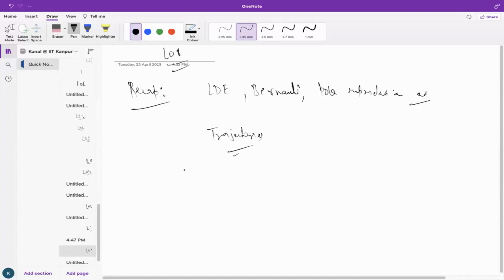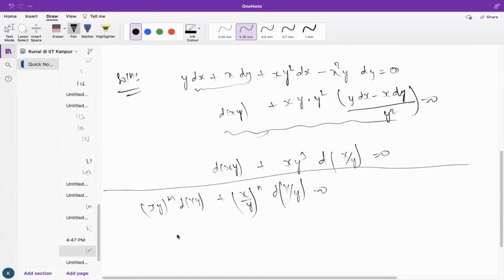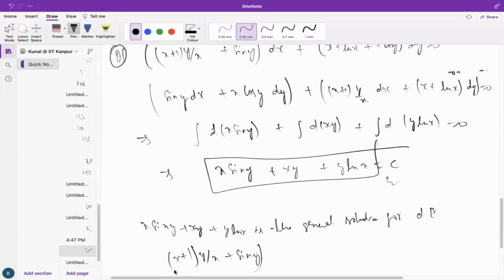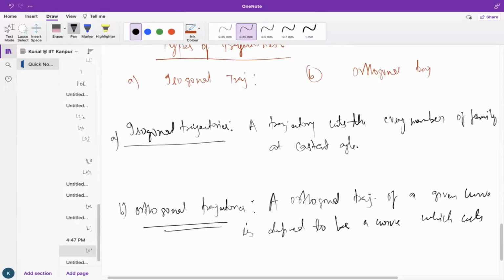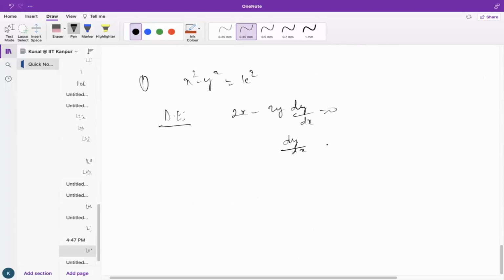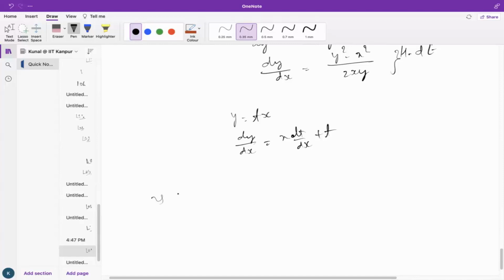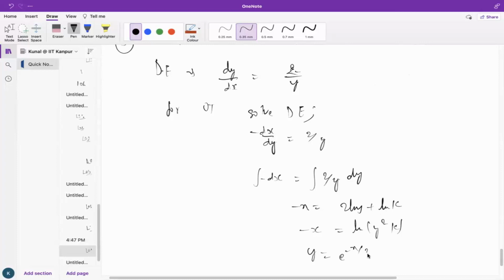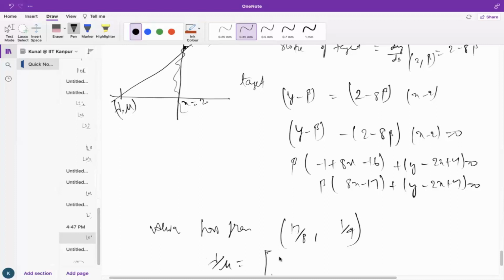Mathematics XII | Differential Equations Lecture 08 By Kunal (IIT Kanpur)